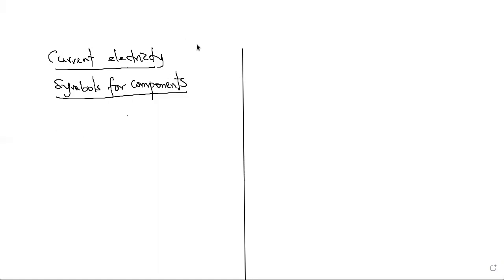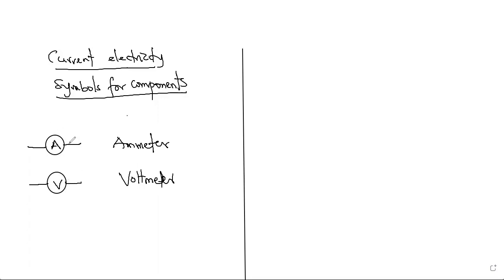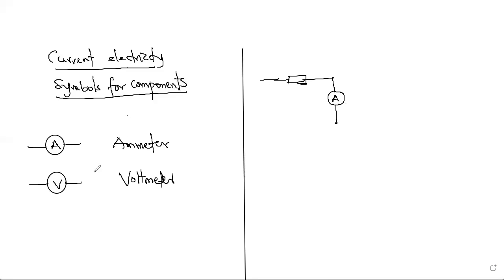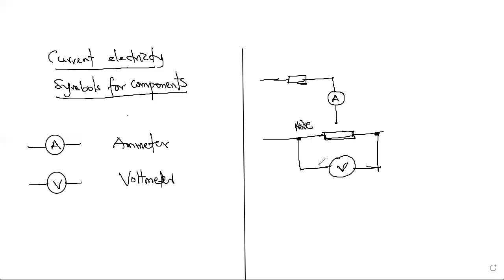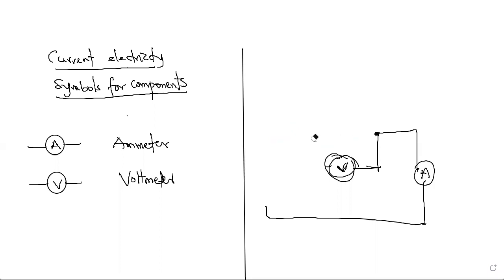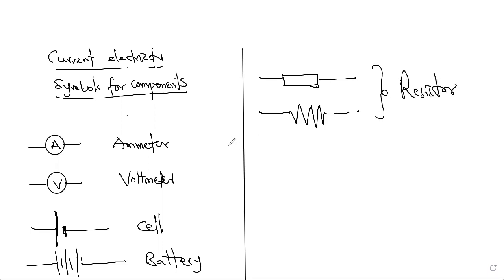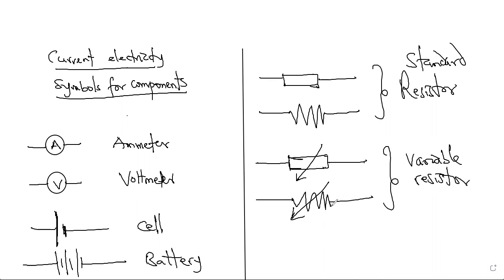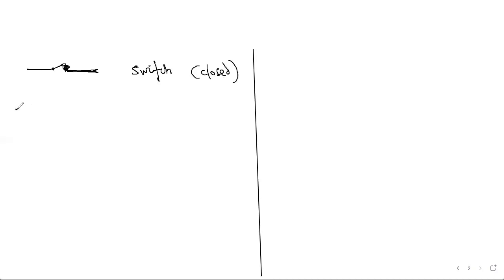Electric circuit symbols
This video introduces common symbols used in DC circuits. It introduces symbols for ammeter, voltmeter, cell, battery, switch, galvanometer and resistor.